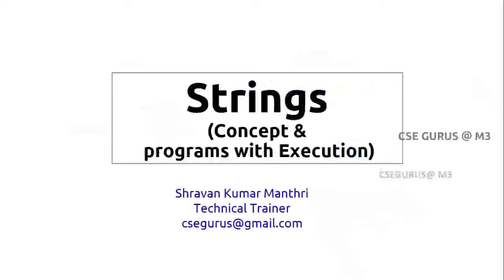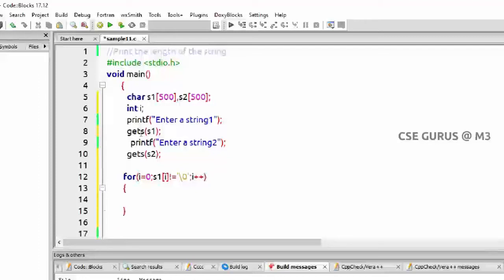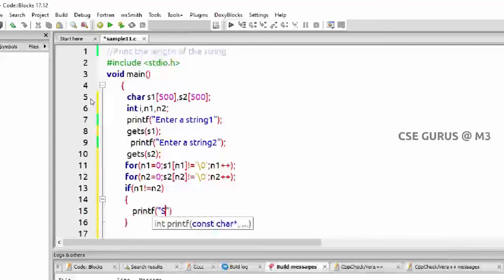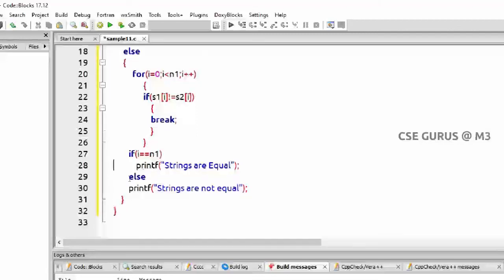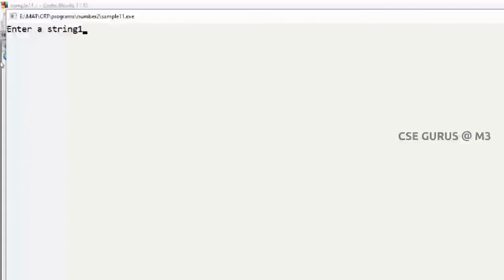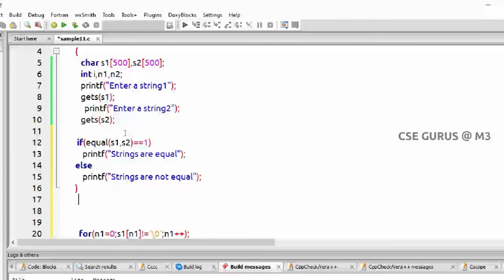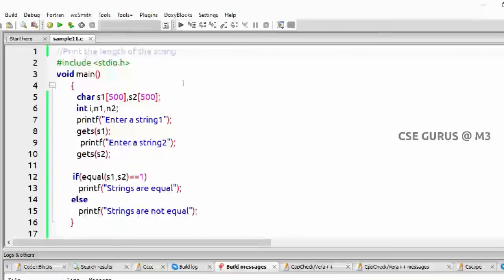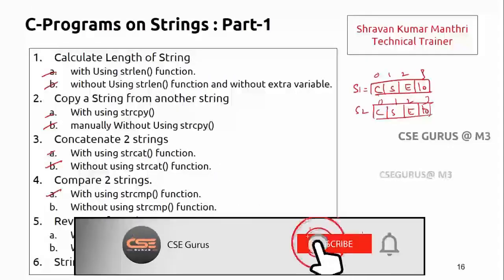6. String compare without strcmp() function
This video explains String compare without strcmp function in C with execution.